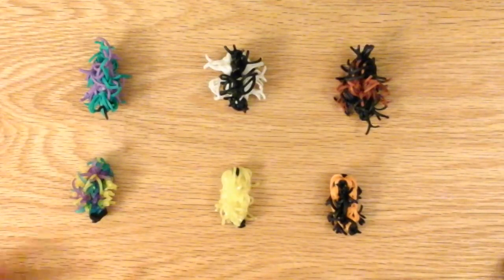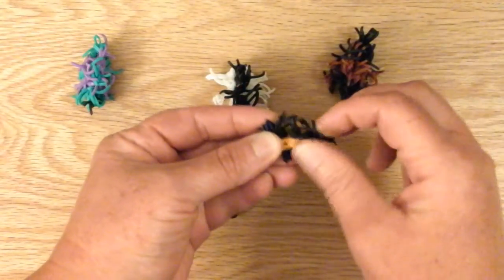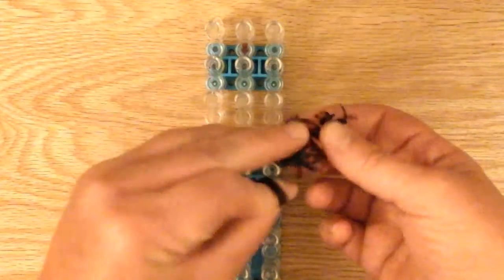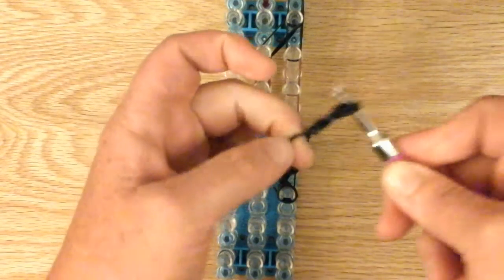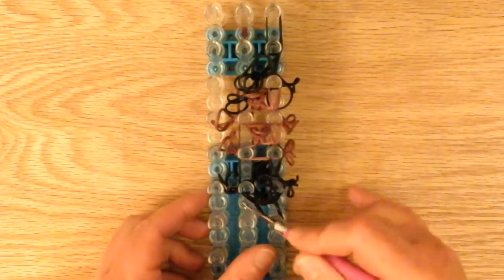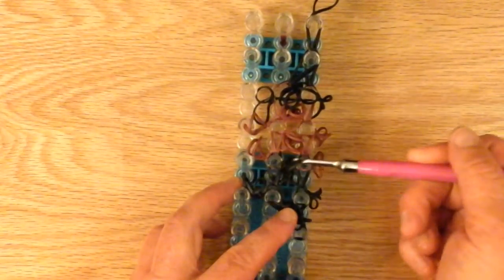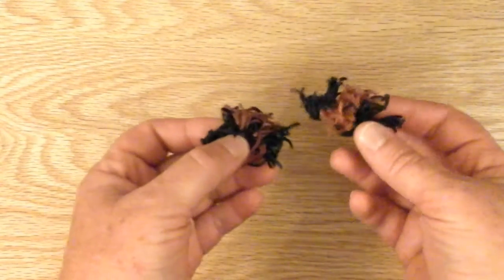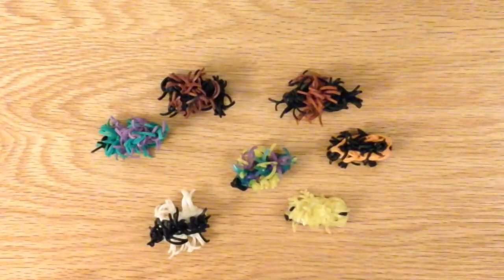Rainbow Loom Fuzzy and Hairy Caterpillar Charms.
How to make Fuzzy and Hairy Caterpillars on the Rainbow Loom by Lovely Lovebird Designs.